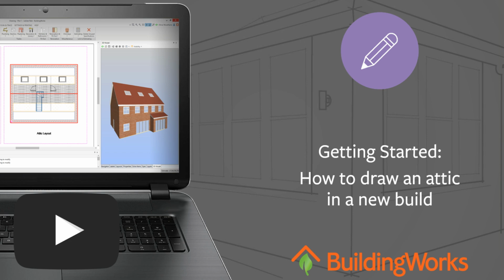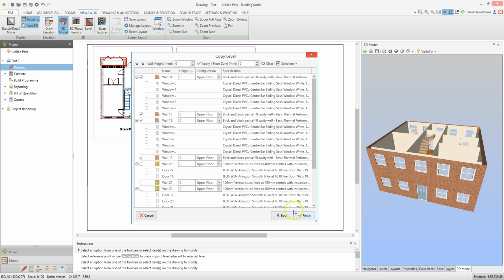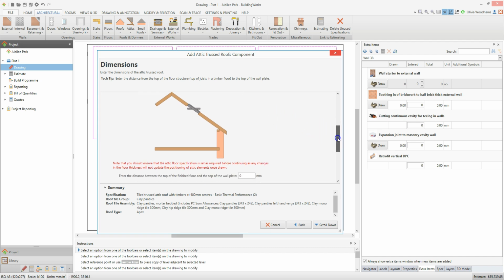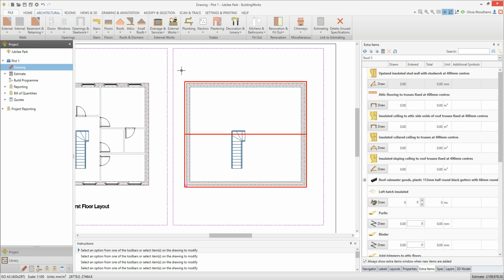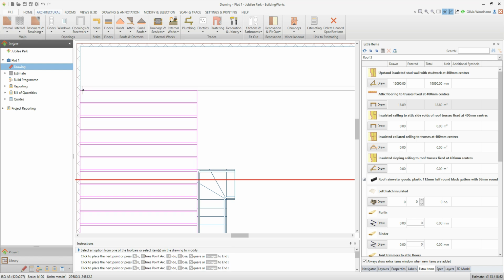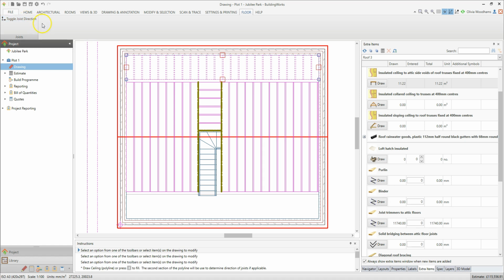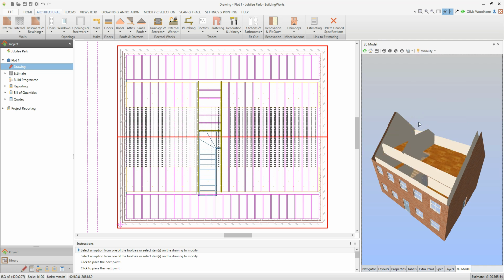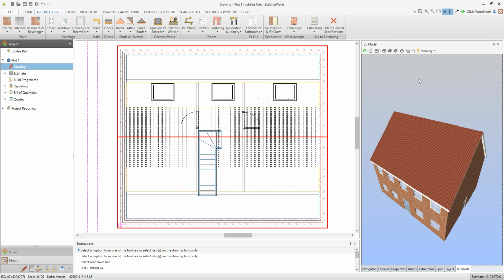Getting Started: How to draw an attic in a new build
In this short video, Olivia Woodhams, Digital Content Author, demonstrates how to draw an attic in a new build when drawing with the BuildingWorks Drawing Module.